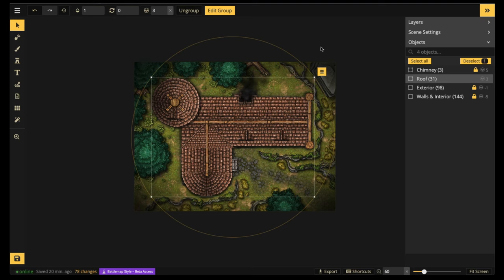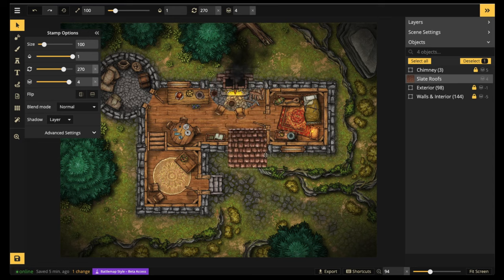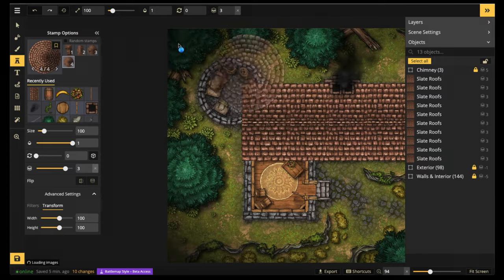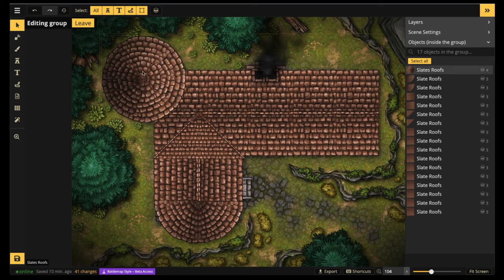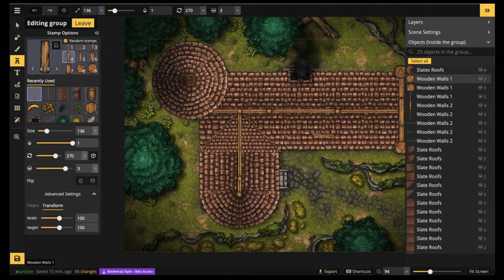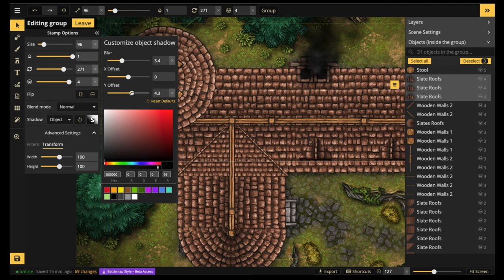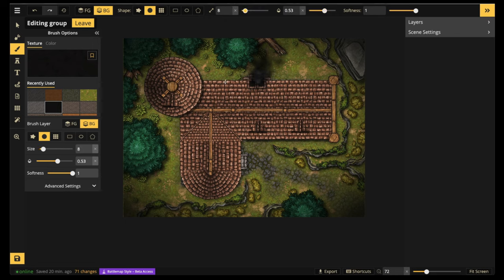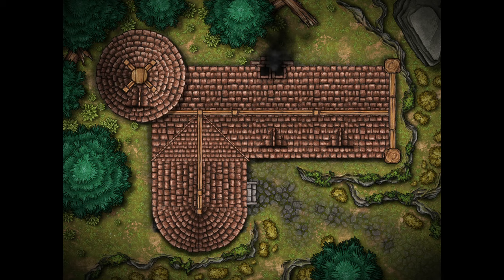How to Create Roofs | Inkarnate Timelapses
In this video, I will be showing you how to roof your houses in the Fantasy Battlemap 2.0 Style.  This tutorial is for Pro users but don't worry we will be doing more Free user videos!

 What kind of timelapse would you like to see next?

"Beautiful Village"
David Fesliyan